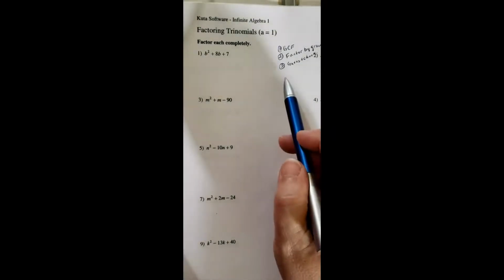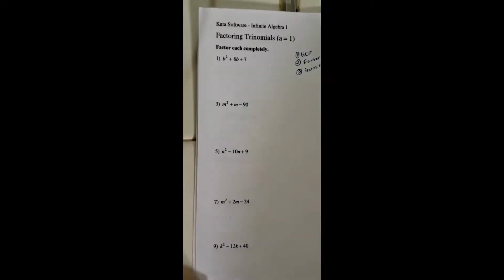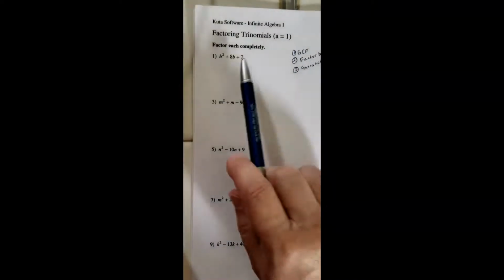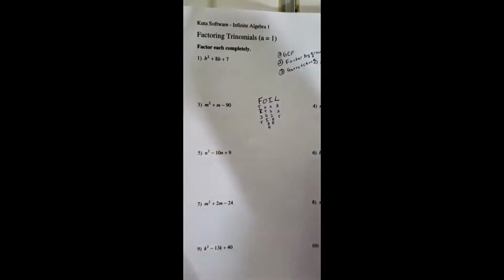Math 106 April 7 Factoring Trinomials